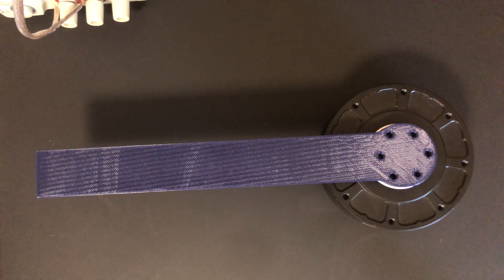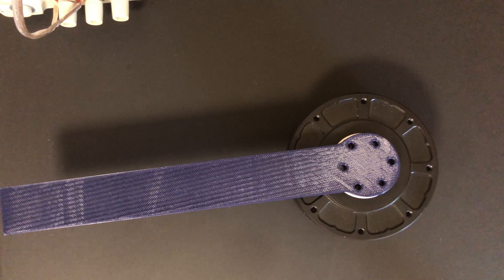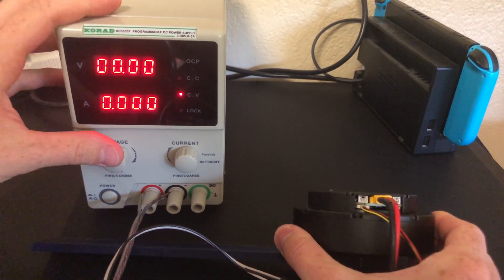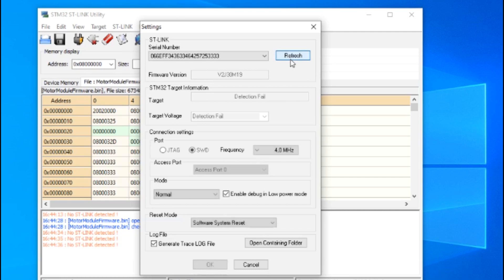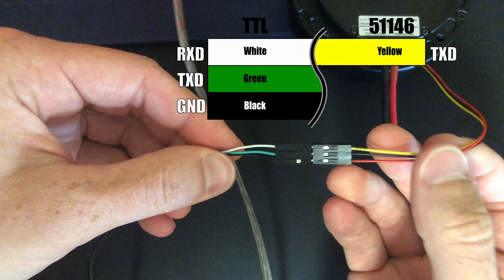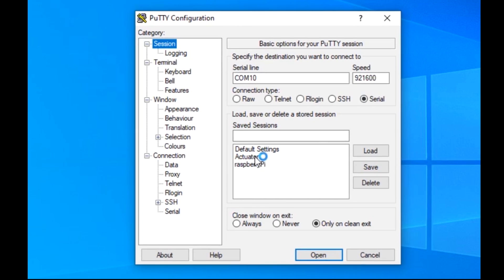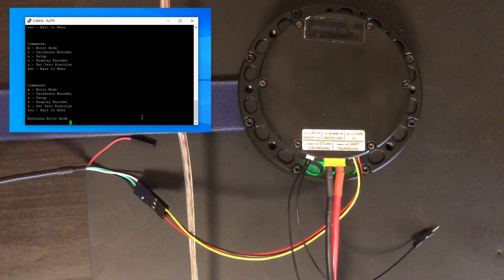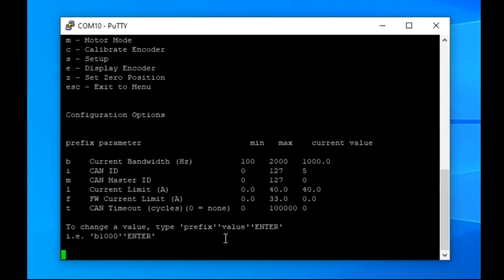MIT Mini Cheetah Actuator [#2]: Firmware and Configuration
I'll post a video detailing the control code a little later on.

JST-GH Connectors
XT30 Connectors